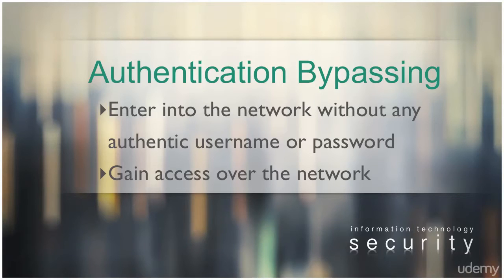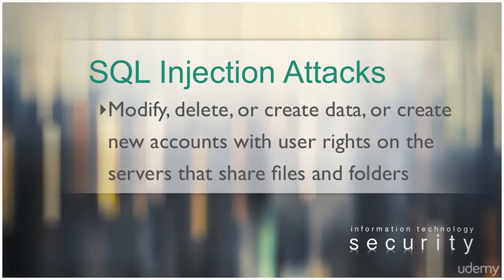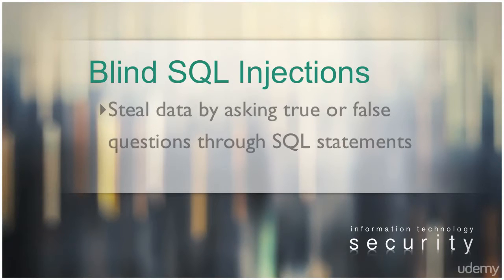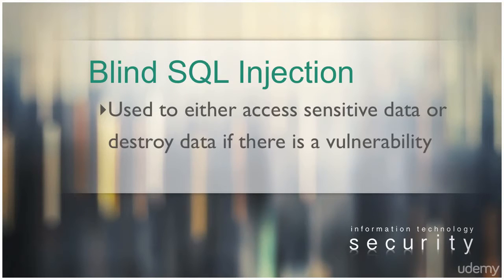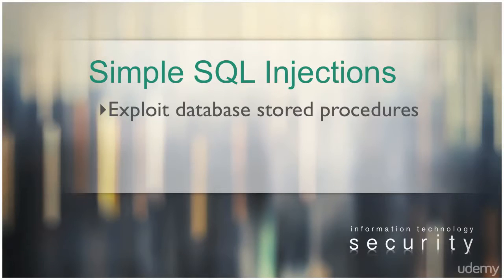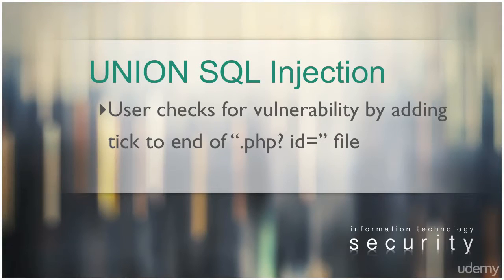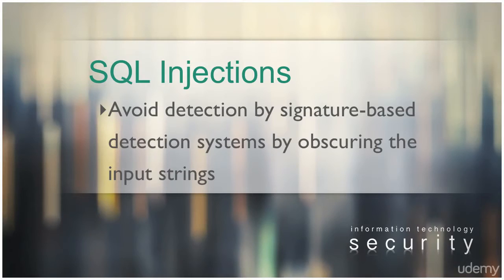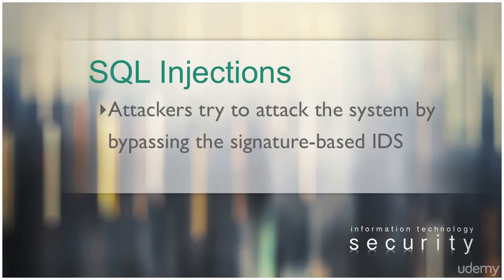Section 2 SQL Injections 4 SQL Injection Attacks